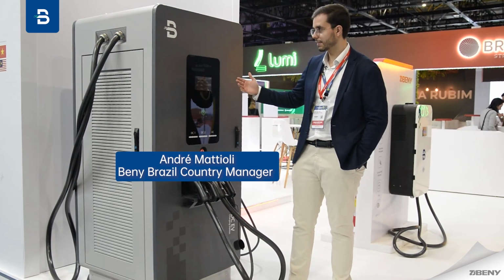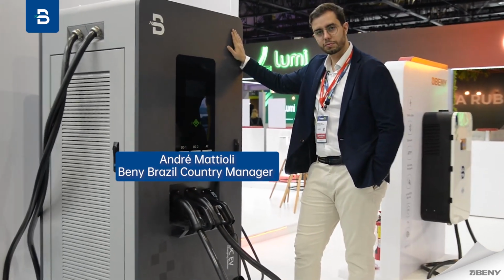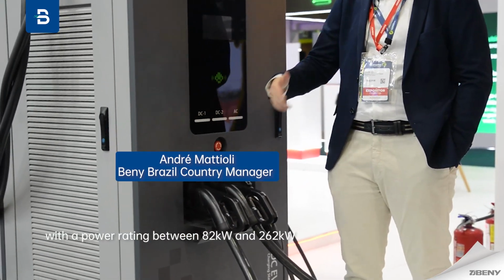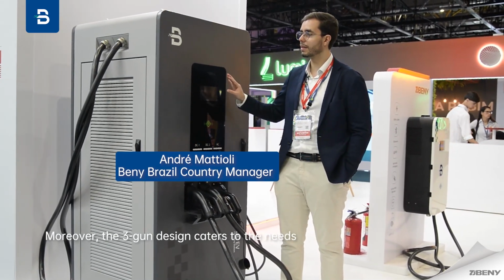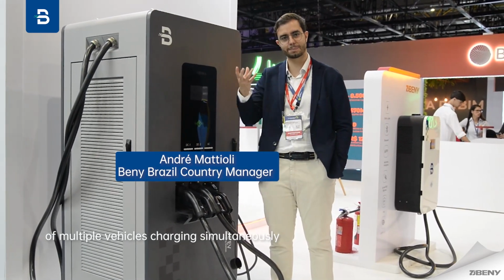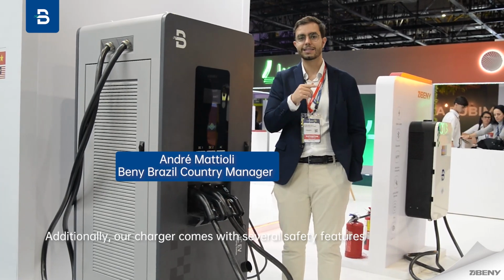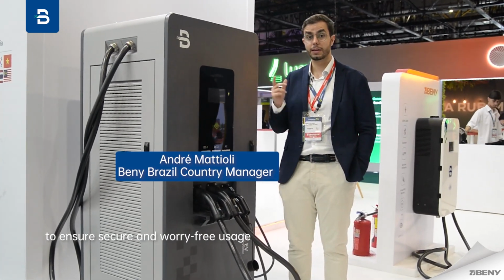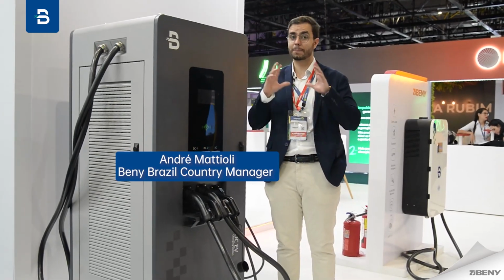Have a glance at the video of BENY 3Guns DC EV Charger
Product highlights:
🔆82kW-262kW
🔆3 Guns ( CCS1, CCS2, Chademo, AC Optional)
🔆9.1inch LCD screen/LED light
🔆Easy Installation
🔆IP55